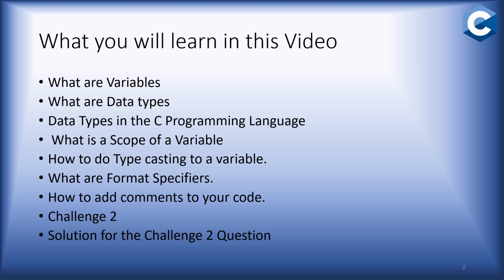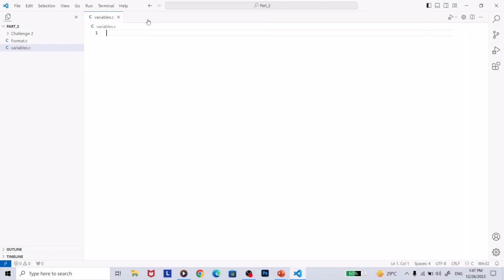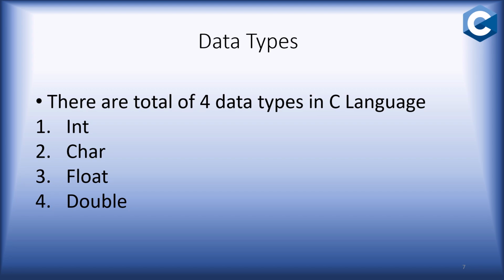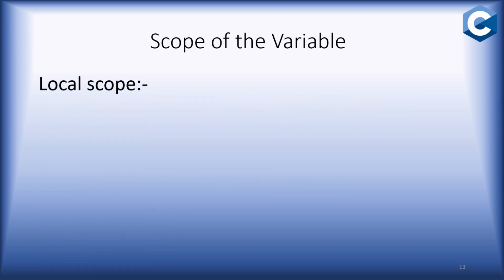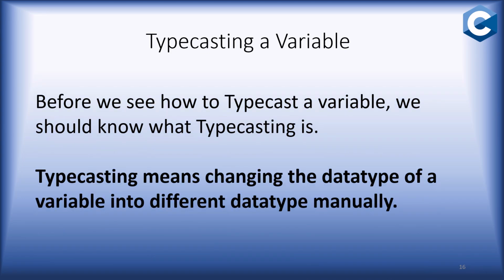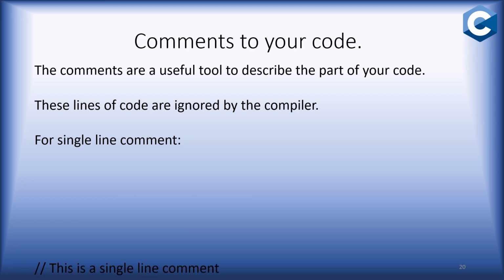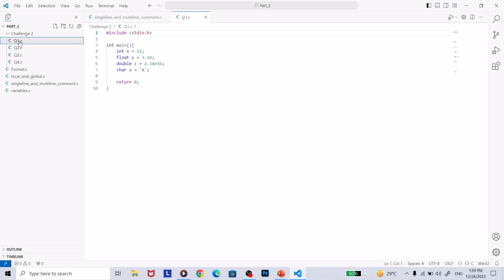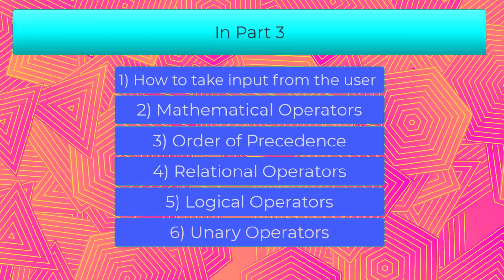C Programming Course Part 2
Hey guys, welcome to the second part of the C Programming Course.

1) Variables
2) Data Types
3) Scope of a variable
4) Typecasting
5) Format Specifiers
6) Comments